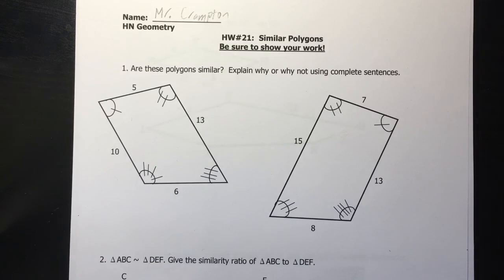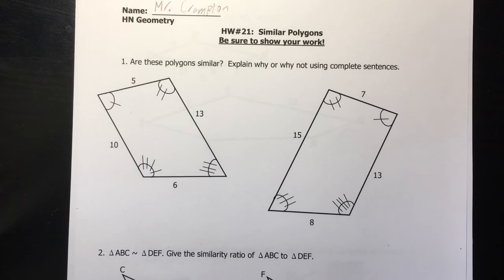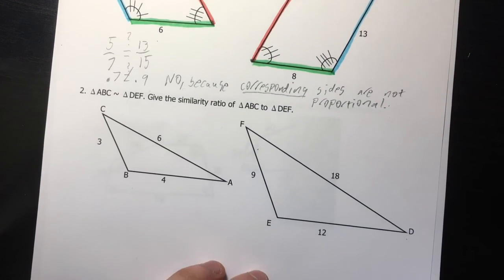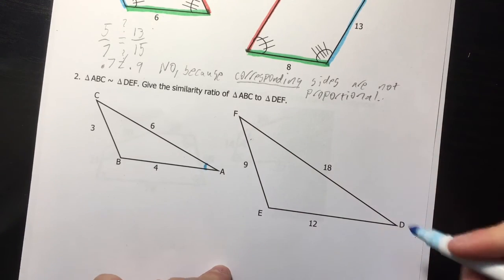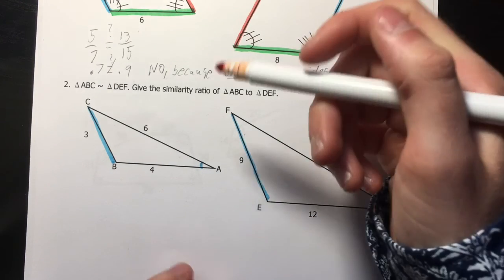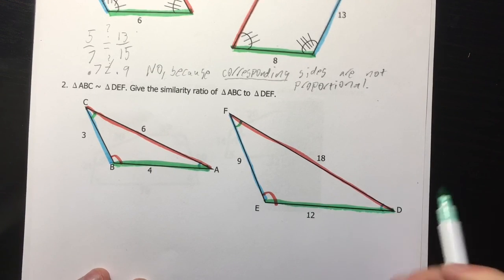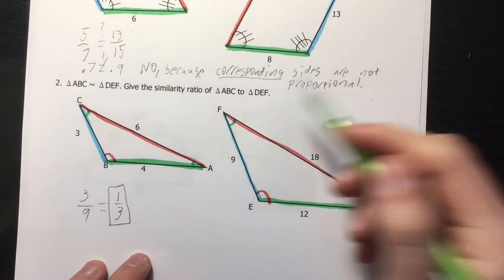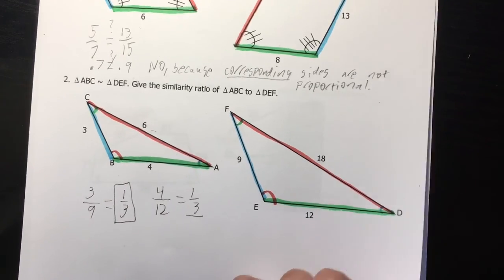Similar Polygons Worksheet 4/14